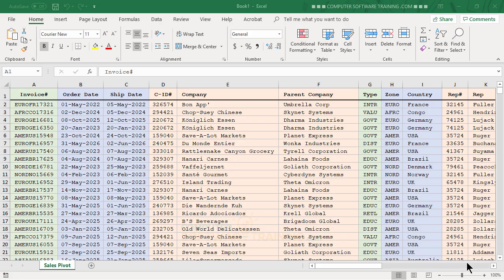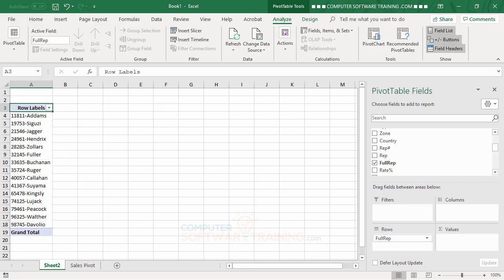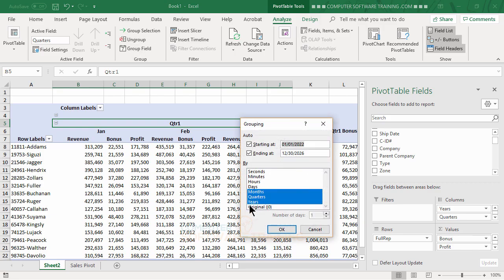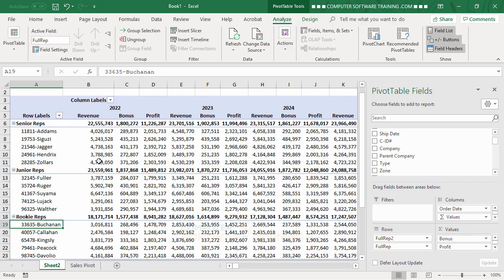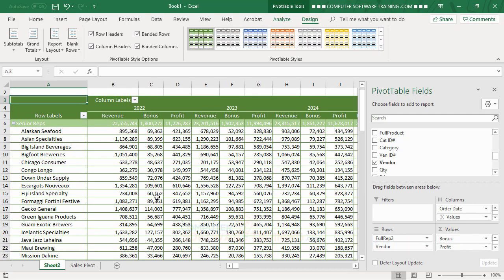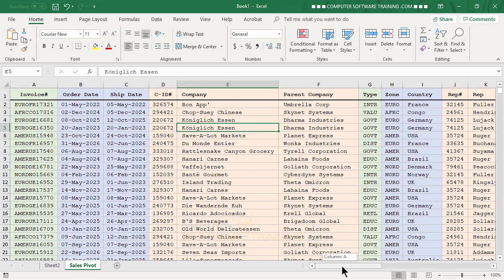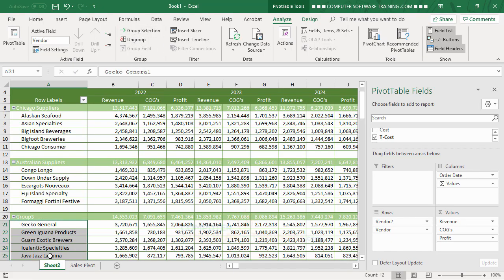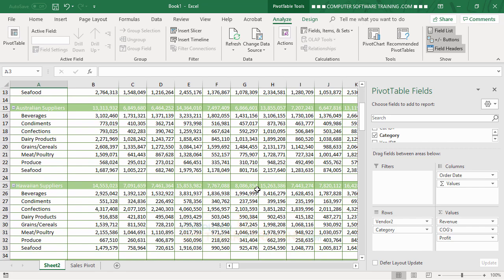EX-08-29 — Manual Grouping of Field Items in Pivot Tables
This video demonstrates a powerful technique for how to make Excel pivot tables smarter without touching your original dataset—by using manual grouping within the Pivot interface. Instead of modifying source columns, you’ll learn how to create Excel pivot tables that combine multiple row items (like vendors or reps) into custom groupings with named headings, directly within the field list. As you select related entries and apply the Group command, Excel automatically inserts a new grouped item that behaves like any other data-driven field. The result is an intuitive structure that allows for category analysis—such as “Chicago Suppliers” or “Senior Reps”—with totals aggregated cleanly across time, profit, or cost columns. This approach clarifies what are Excel pivot tables capable of beyond basic row/column layout—it’s about building structure without restructuring your spreadsheet. You’ll also see how this feature supports executive reporting needs by letting analysts tailor visual summaries on the fly. Whether you're segmenting by geography, seniority, or product type, this tactic showcases how to use Excel pivot tables for dynamic logic without new formulas or prep steps. The flexibility continues with renaming, ungrouping, and reassigning—demonstrating how to do Excel pivot tables that adapt instantly to business questions and save hours of dataset cleanup.
📊 Explore Our Complete Excel Course Lineup